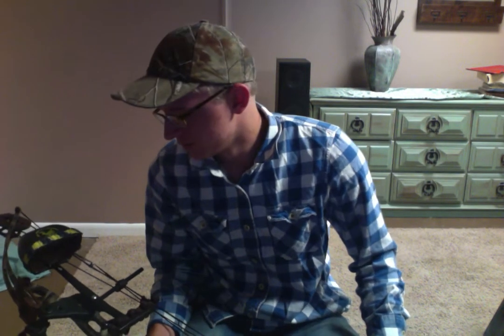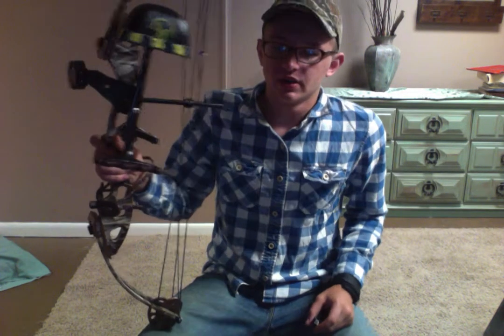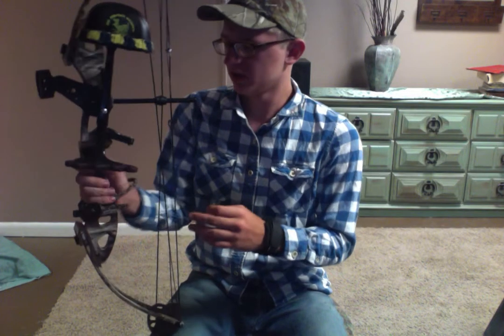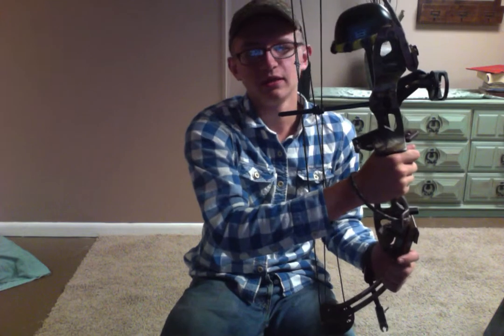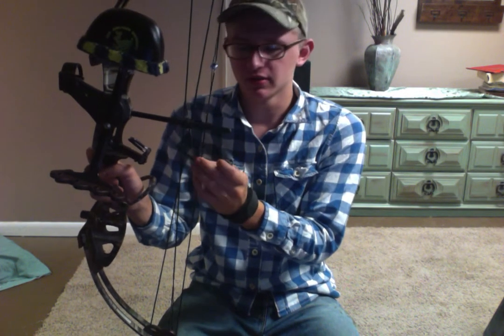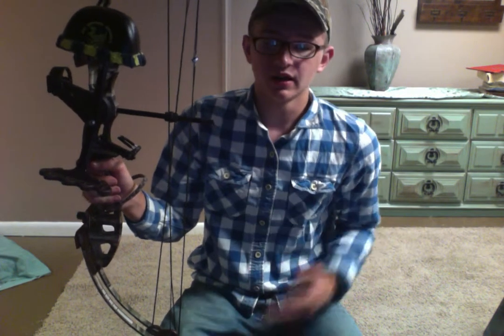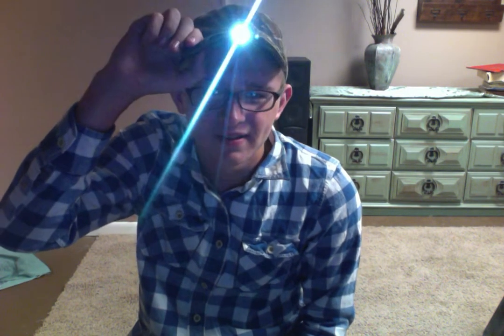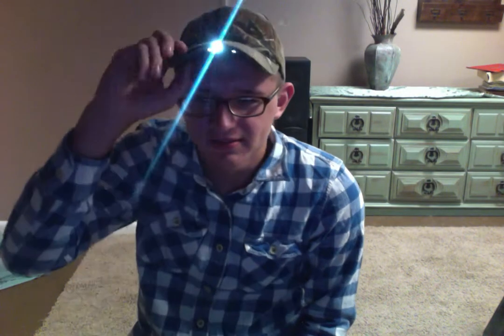alpine bow review and extra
after the 2012 hunting season this bow will go forsale for 300 with everything shown except the release and quiver
 it is a alpine off brand for youth it is set at 50lbs and 28inch draw